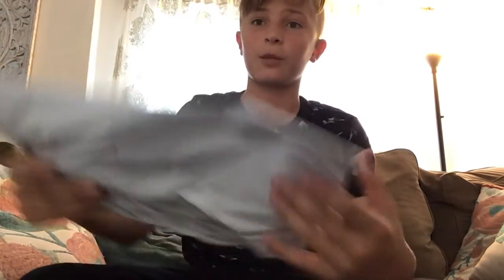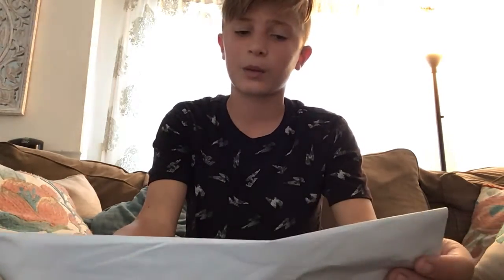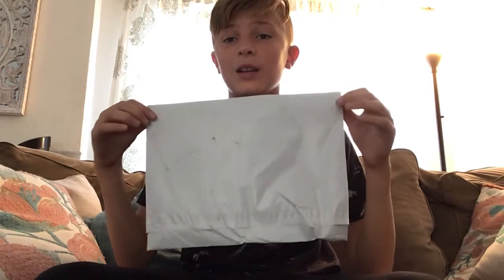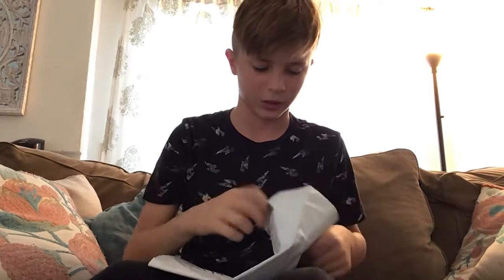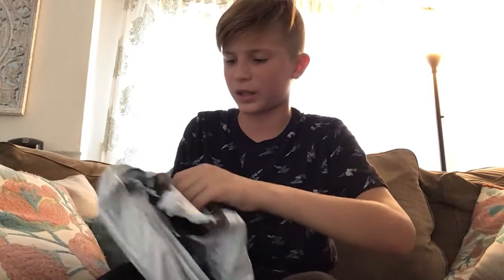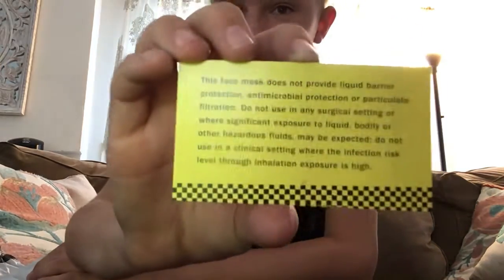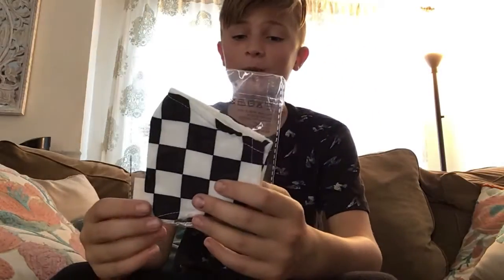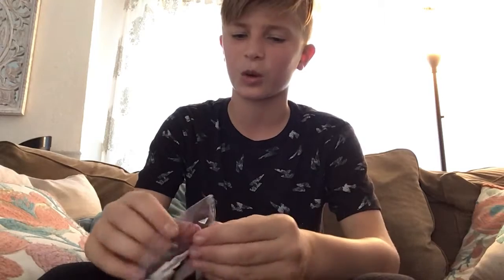How I get free stuff from vans!! (No sponsor)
This took around 3 days to arrive